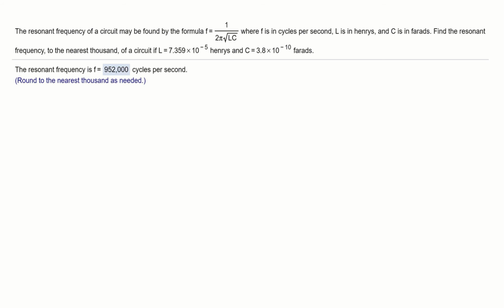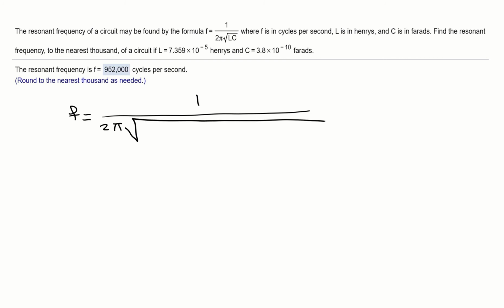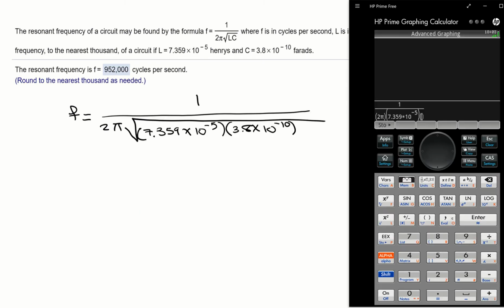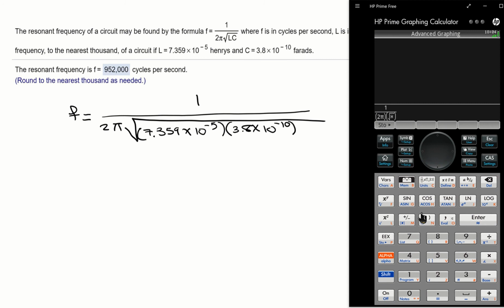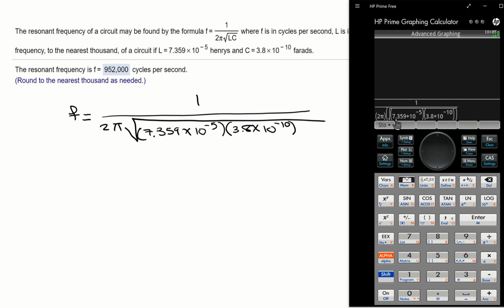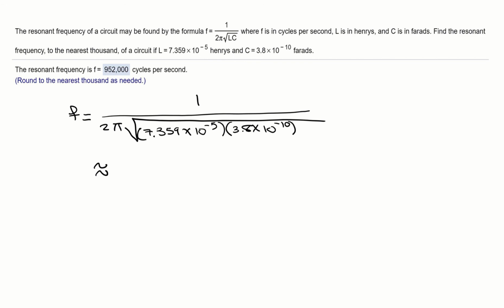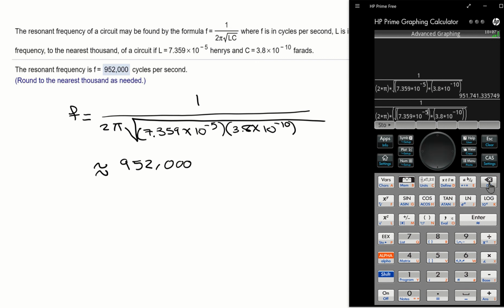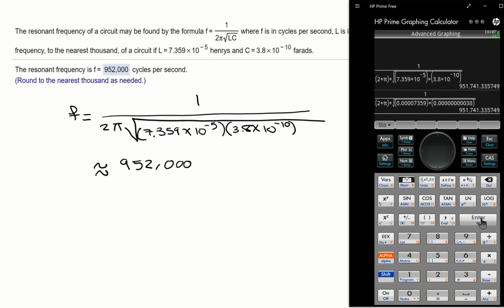Algebra Simplified - An Application of Radical Expressions: Resonant Frequency of a Circuit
This video is part of Professor Farzin's Algebra Simplified Series. Its aim is to teach the viewer how to solve an application of radical expressions and functions involving the resonant frequency of a circuit.